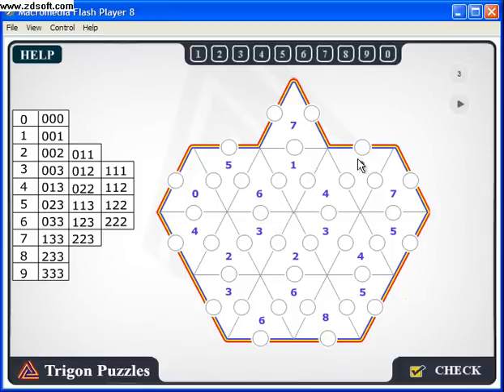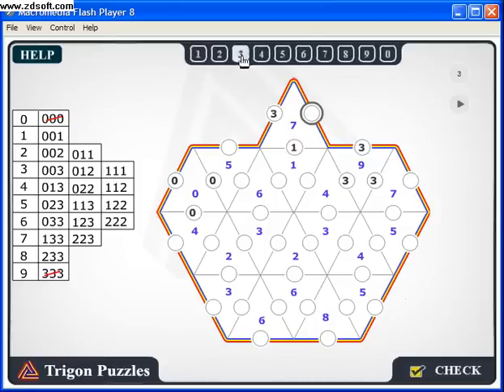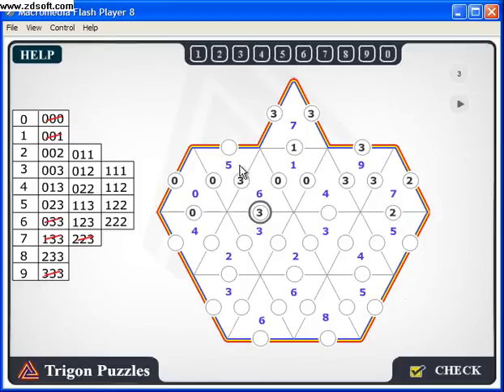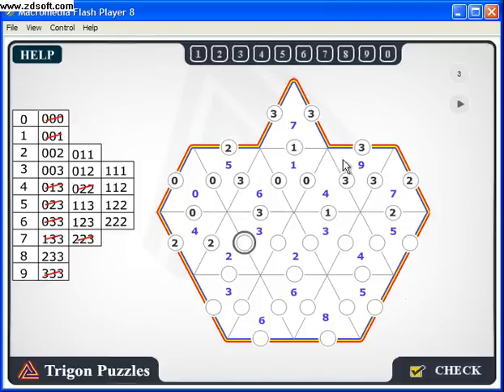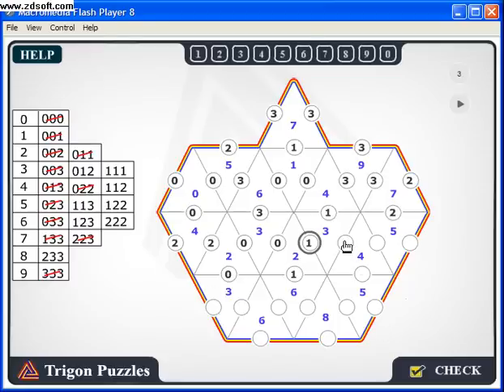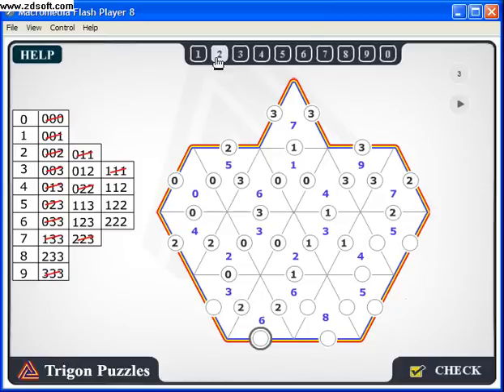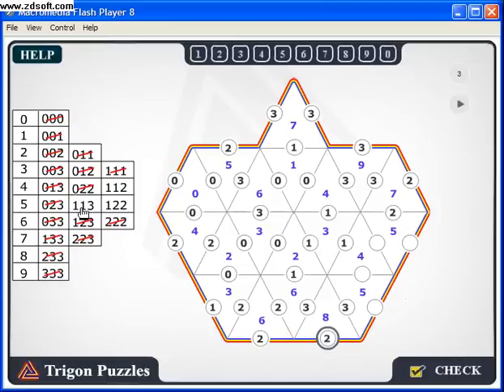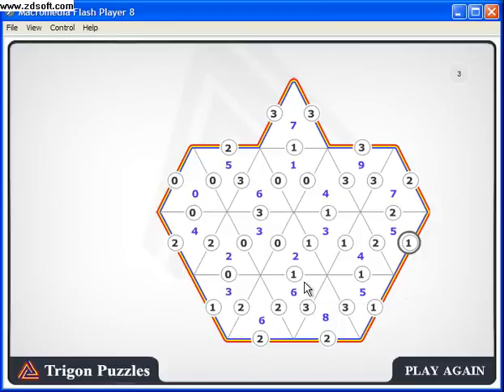Solving Trigon Puzzles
If you like Sudoku you will love Trigons.